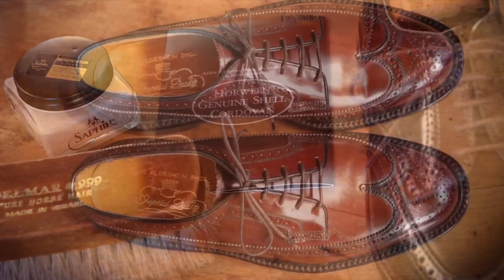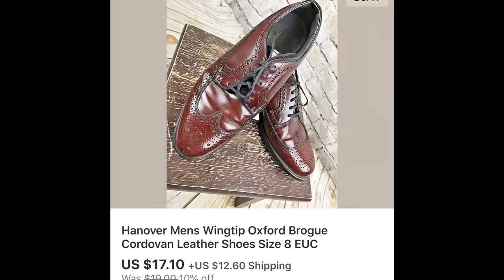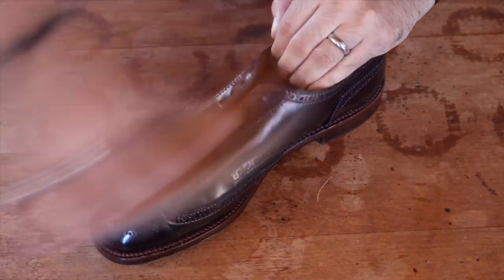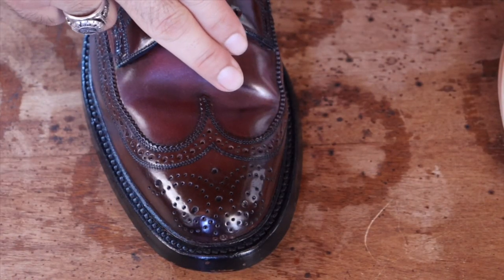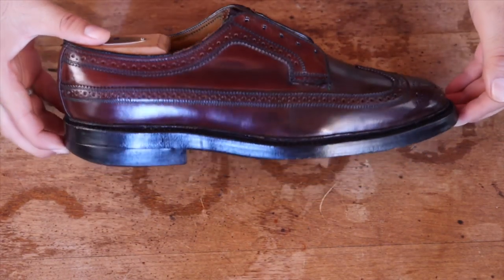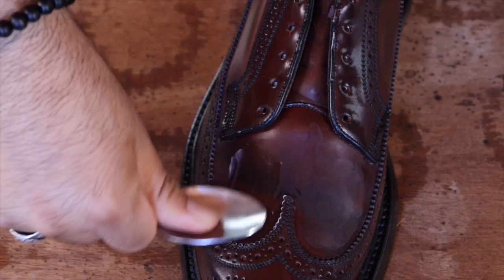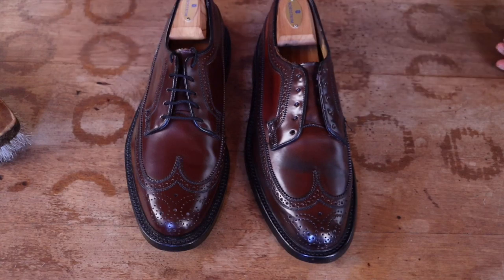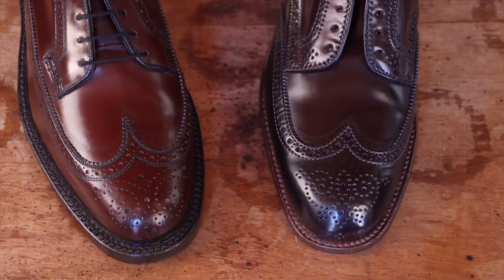SHELL CORDOVAN SHOES: Care and Maintenance for Shell Cordovan Allen Edmonds, Alden, & Florsheim